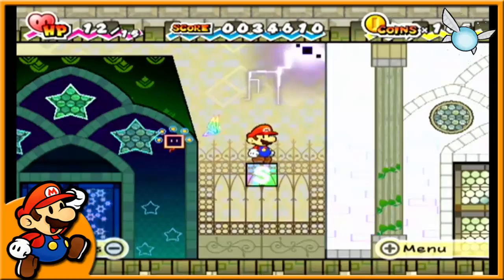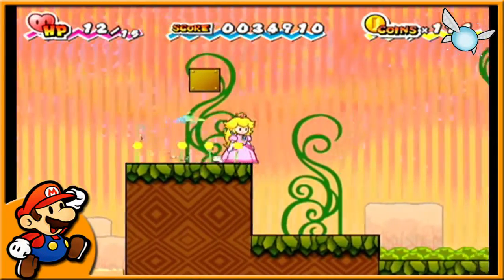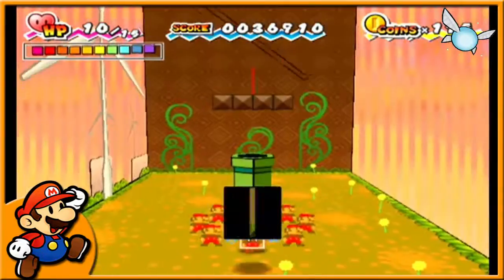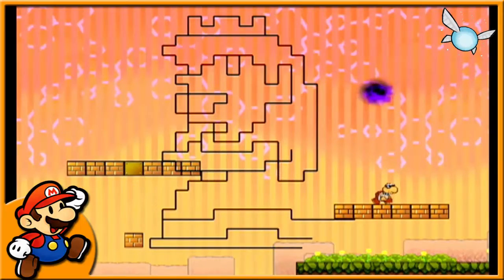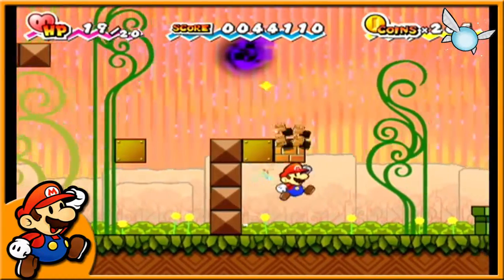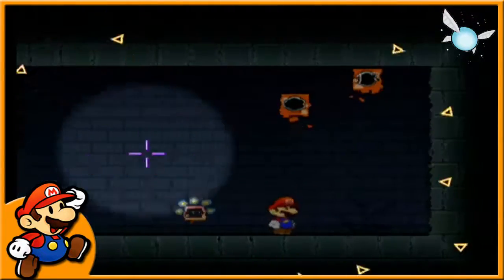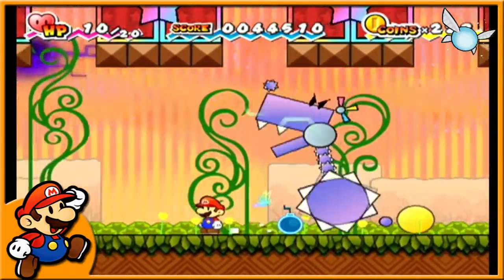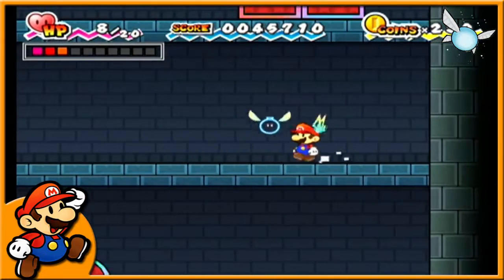Super Paper Mario Let's Play | Chapter 2-1 BOOMER!!💣 | w/ Legend of Navi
Hey guys!! This will be the 5th episode in this super paper mario let's play!! I will be playing through chapter 2-1!!